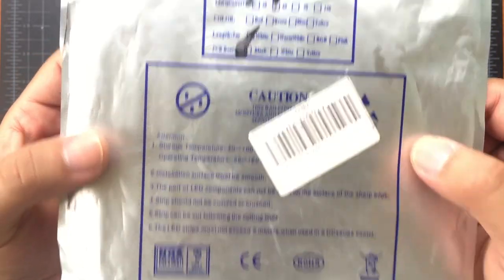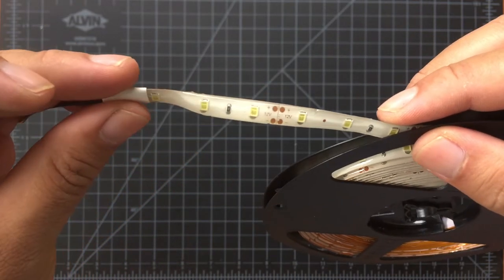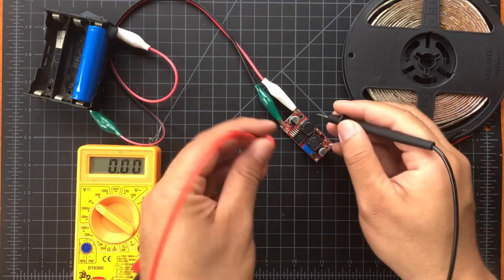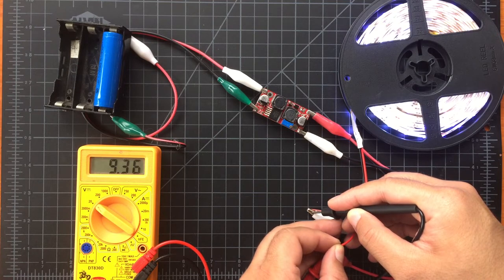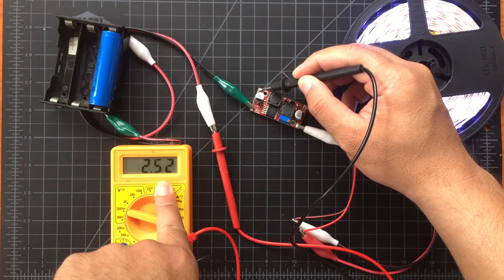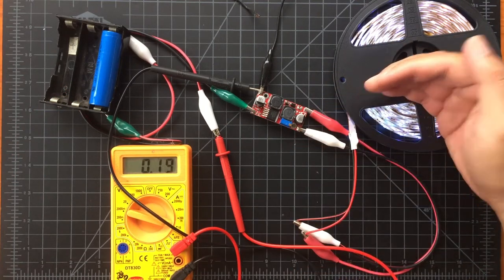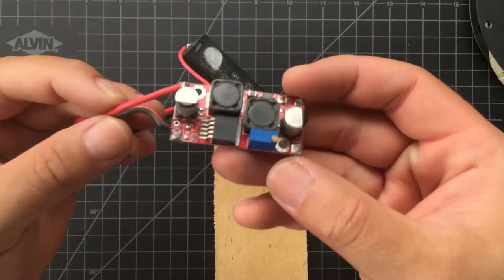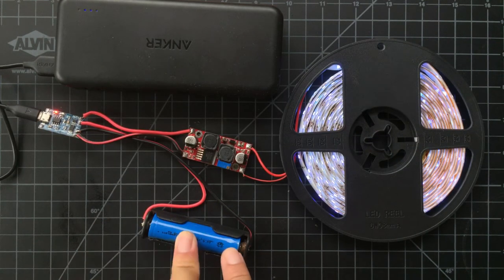How to use 3.7V Battery to Power 5 Meter 12V LED Strip in 2023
If you are looking for ideas to use leds or 12V led strip to light a area far away from AC power source than you can use this method. You need a module called "Step Up Down Converter DC-DC Buck Boost" or "Boost Converter". You need this module in order to make this work.

You just need a 18650 battery that has more than 2Ah (2000mAh) and a Voltage regulator to power the LEDs. If we want more ON time for the LEDs you must lower the voltage and also check how much current we are using as well. Remember the lower the current being drawn from the battery the more hours you are able to use your LED strips or LED string lights. Lower voltage and current also lessens the brightness of the LEDs.

In conclusion the brighter the LEDs the more current is being drawn from the voltage. Lower the brightness you also less the current flow. If you have multiple same brand, same capacity batteries in parallel than you have more time to spend with your LED strips.

Note: Its easier if you just use a powerbank and just use a usb cable that has the positive and negative wires attached to the boost converter if you can't find a 18650.

Hope to have you again on the next one.

Please also watch: "(1) T&G TG 113A Battery Upgrade (8 hrs) and Tear Down "